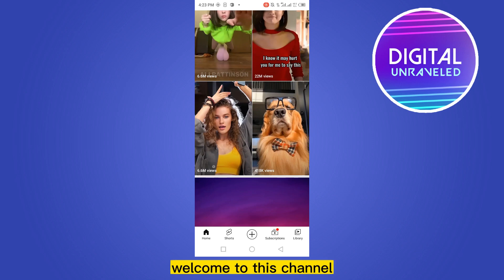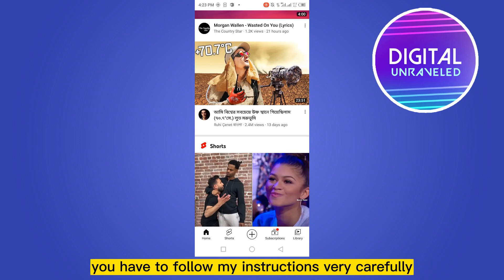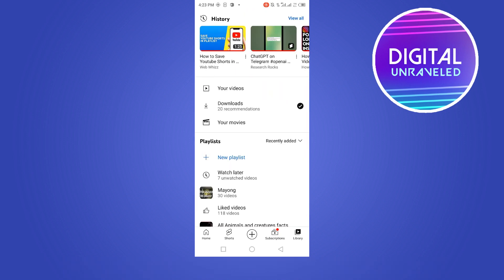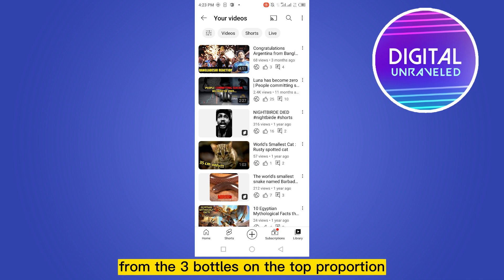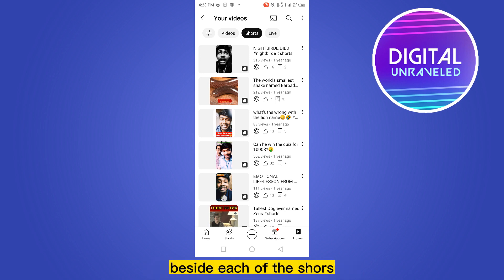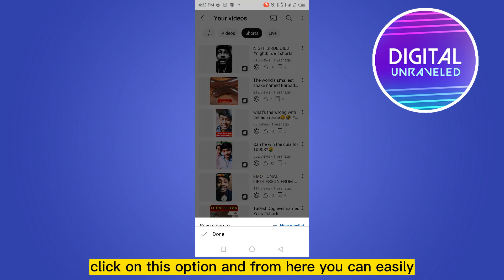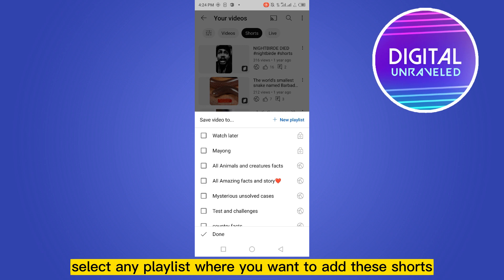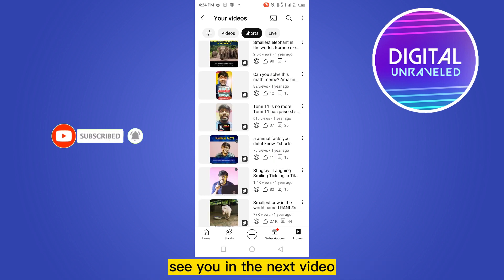How To Save YouTube Shorts In Playlist (2023)